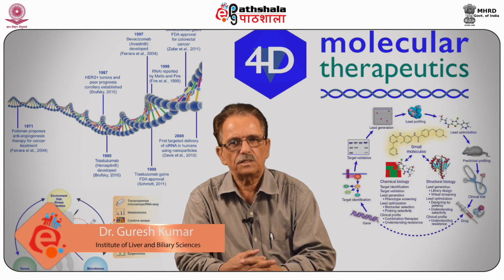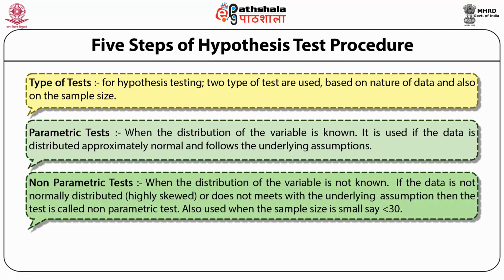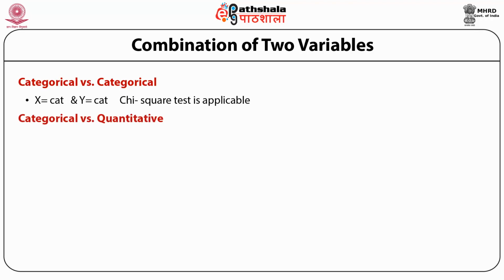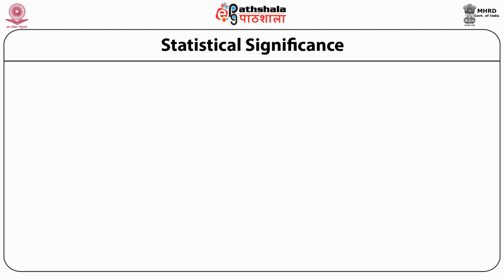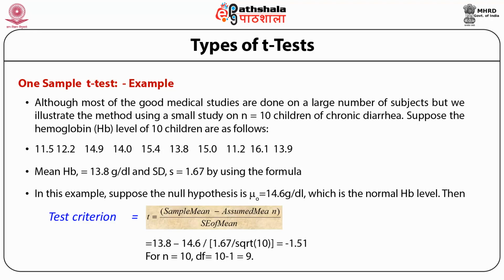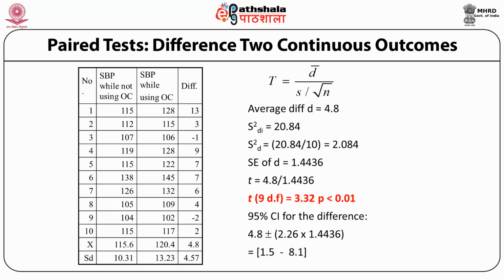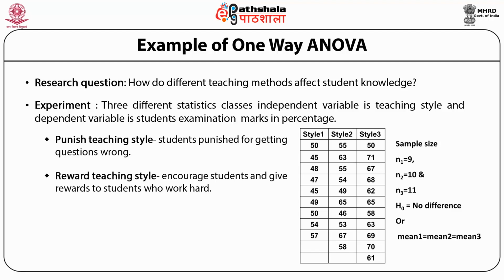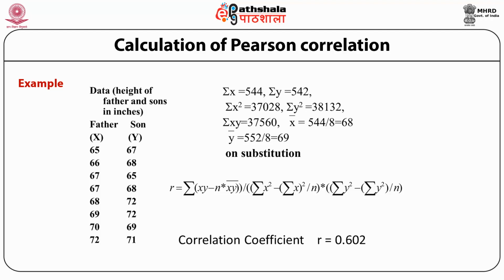Research inference and various statistical procedures